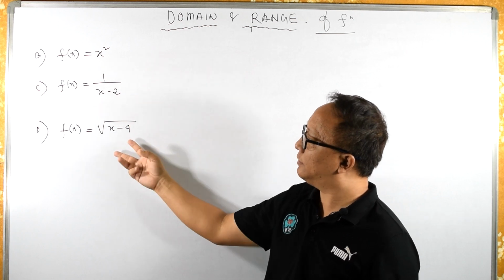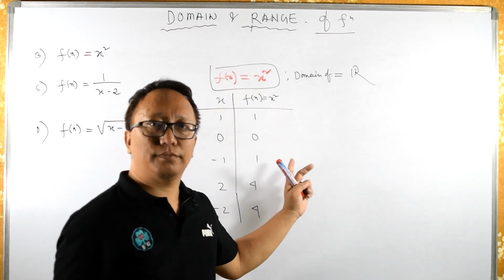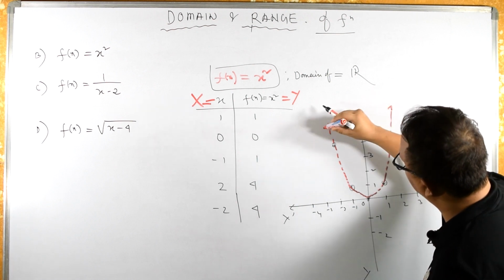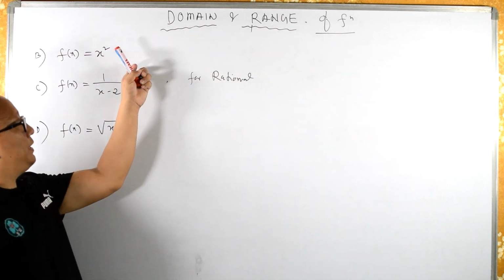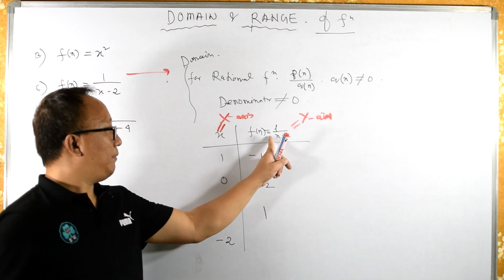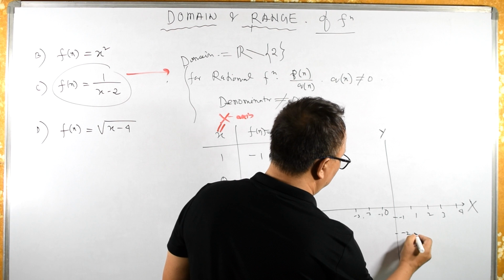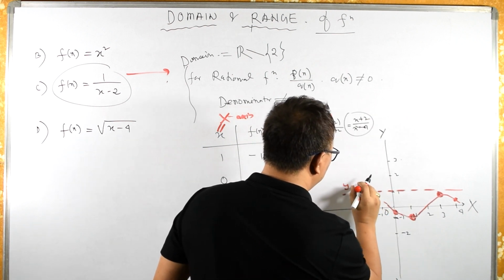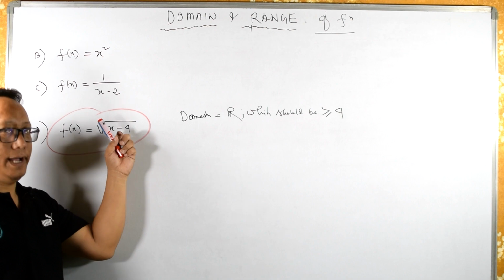Domain and Range Part 2